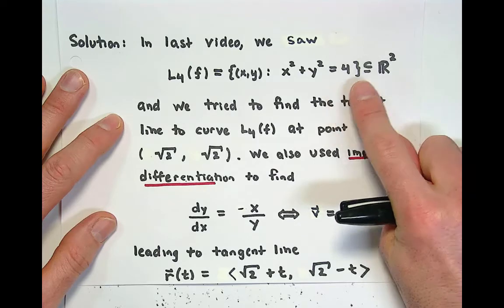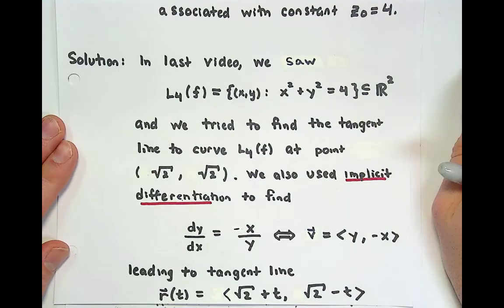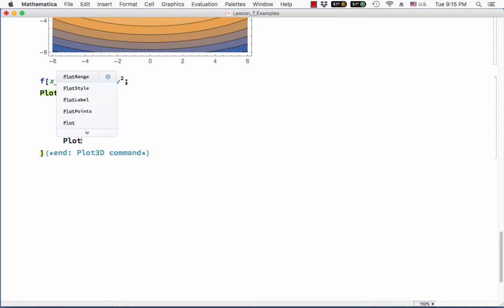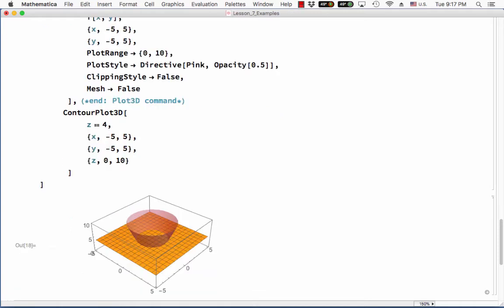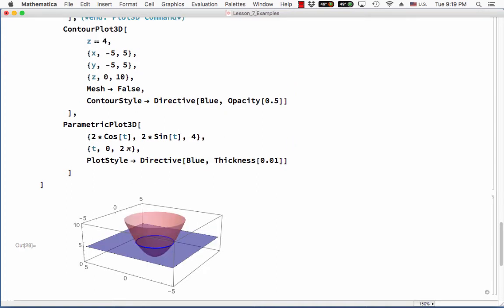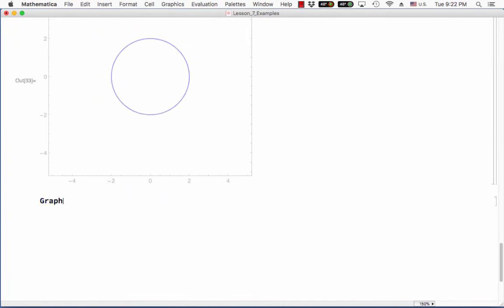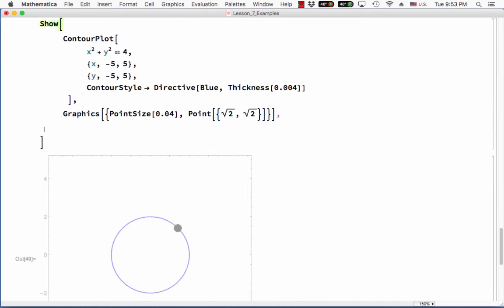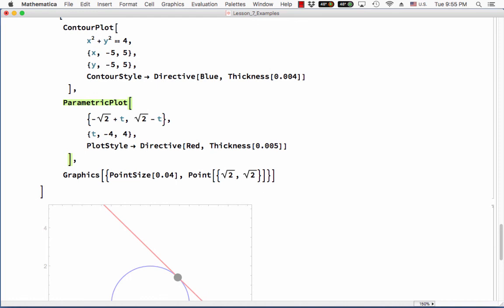M1C, Lesson 7.7: Tangent Lines to Level Curves in Mma